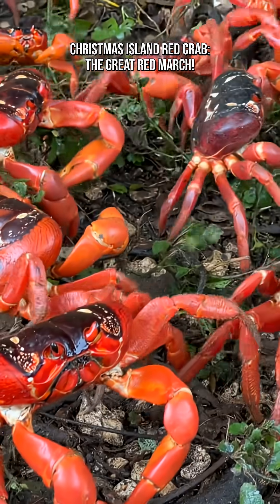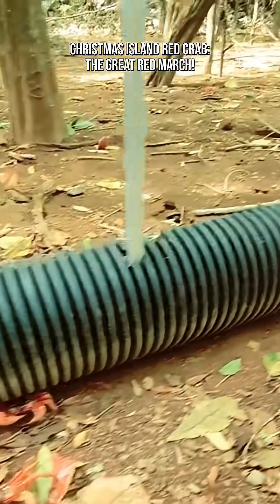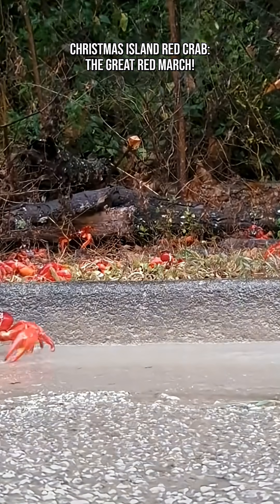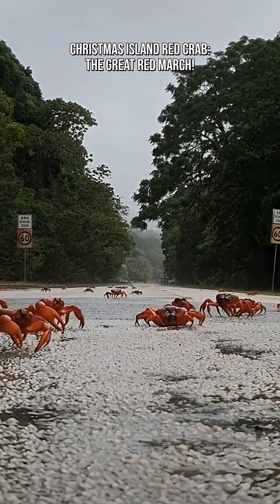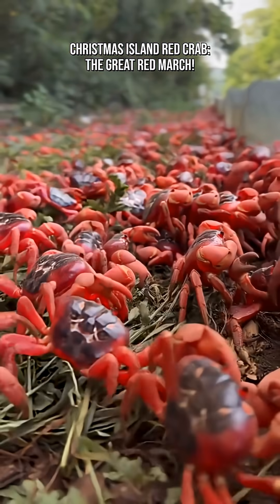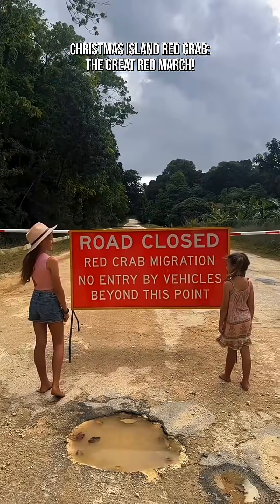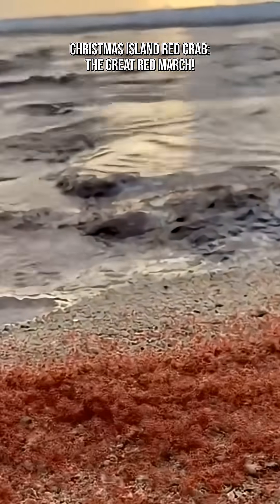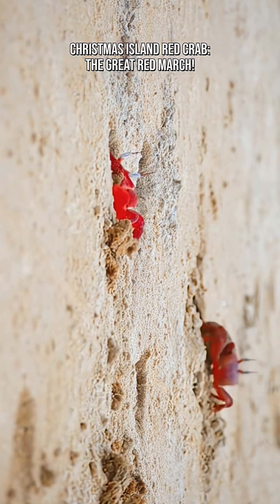Christmas Island Red Crab: The Great Red March!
The Christmas Island red crab (Gecarcoidea natalis) is one of nature’s most astonishing movers—and its annual migration is a true wildlife spectacle!

Every year, millions of these bright scarlet crabs leave the island’s forests and journey all the way to the coast to spawn in the ocean, creating one of the largest and most synchronized crab migrations on Earth.

The journey begins with the first heavy rains of the wet season, usually between October and December. The rain cools the forest floor and raises humidity levels, giving the crabs the perfect conditions to travel safely—without drying out.

The migration unfolds in waves, and each stage has a purpose.
1. Down the Forest Slopes
Crabs pour out of the inland forest in enormous numbers, moving through leaf litter, across roads, over rocks, and around human settlements.
2. Mass Movement to the Sea
The crabs follow ancient instinctive routes, often forming bright red “rivers” flowing toward the coast. Christmas Island even builds crab bridges, tunnels, and road barriers to help them cross safely!
3. Spawning at the Shore
Once the females reach the ocean, they release their eggs into the surf at precise moments tied to the lunar cycle. Timing is crucial—waves help carry the eggs out, and the moon’s pull helps protect the tiny larvae.

The eggs hatch into microscopic larvae that drift in the ocean for several weeks. When they finally return to shore, they metamorphose into tiny juvenile crabs and crawl inland. This new, miniature wave moves back into the forest, restarting the life cycle.